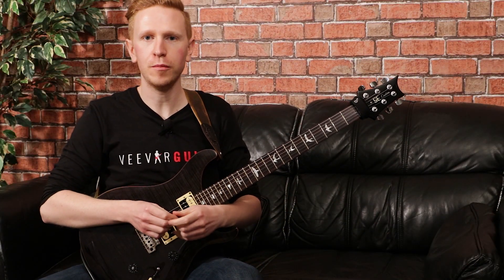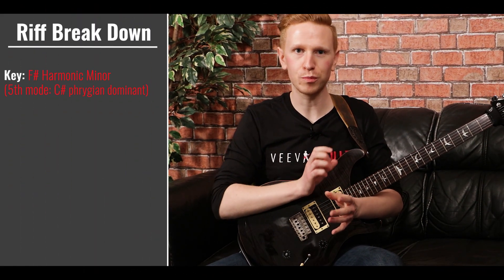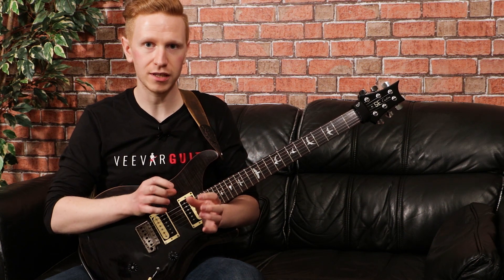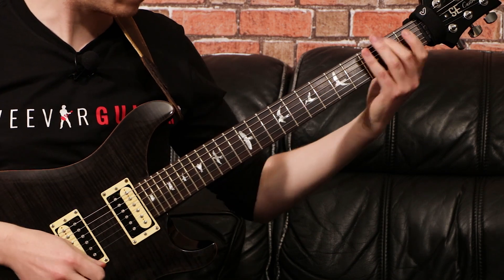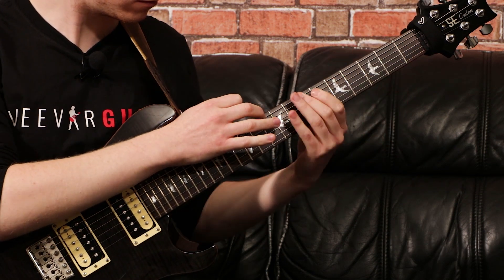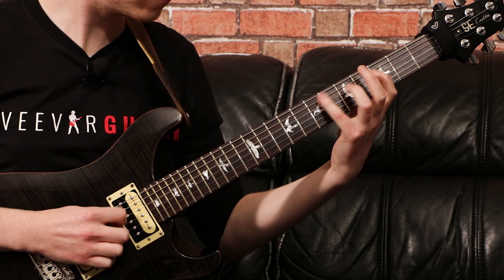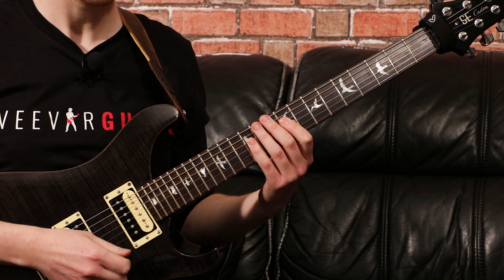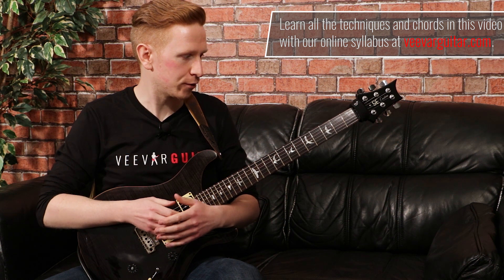Dis-chord - Lick of The Week - #4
Lick of The Week is a weekly video series breaking down awesome licks and riffs written and played by some of the best guitar teachers in the U.K. Subscribe and hit the bell icon to never miss a video.

For this week's lick, our Leeds-based tutor David Freeman walks us through a 'Progressive Metal/Djent' style riff based in C# Phrygian Dominant (The 5th mode of F# Harmonic minor). This one is quite rhythmically complicated with lots of syncopation and odd time signatures,  and enough dissonance to give you nightmares!!

For more lessons like this, subscribe to our online syllabus over where you can access our interactive tabs that let you slow down and loop sections of video to help you learn.